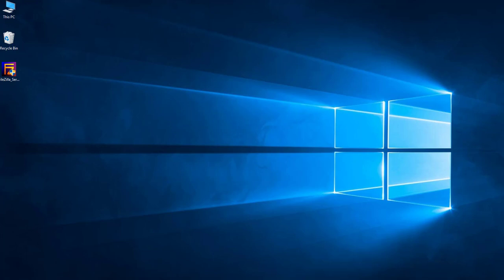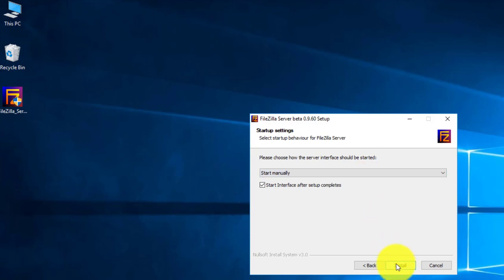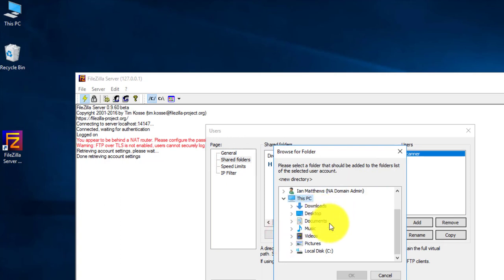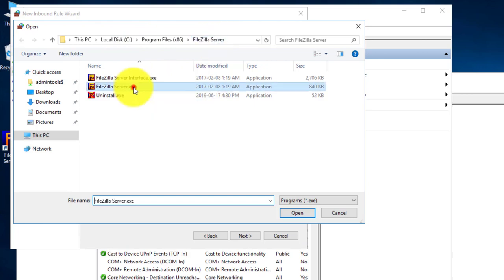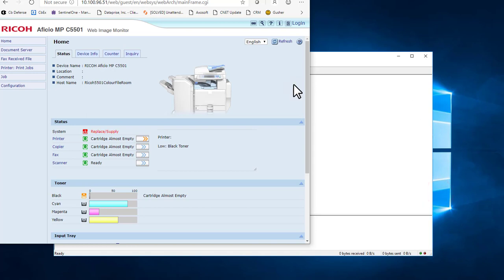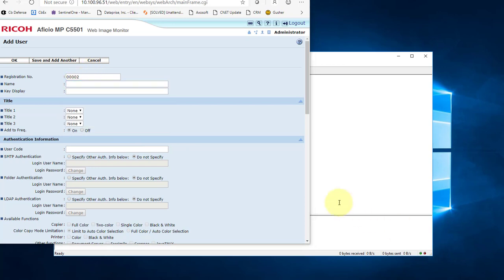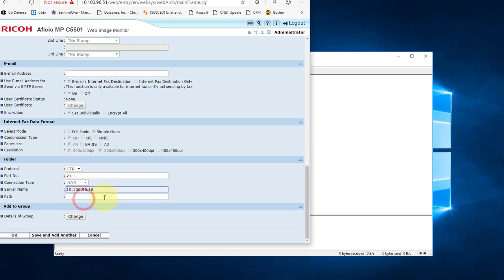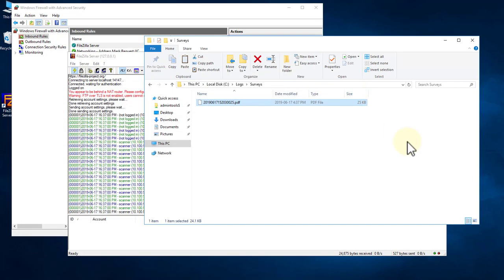How To Setup Free Filezilla FTP Server to Receive Scans from Ricoh, Savin, Gestetner, Lanier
If you have an older Ricoh, Savin, Gestetner, Lanier multifunction printer, fax, scanner it may not support SMB 2.0 and Server 2016 and Server 2019 do not support SMB 1.0 which means SCAN TO FOLDER is a problem.  To get around this we demonstrate all of the steps required to download, install and configure a free FTP Server, then how to configure your Ricoh scanner to talk to that FTP server.